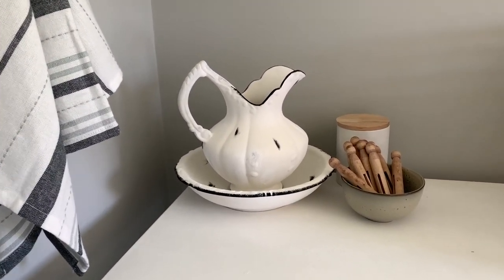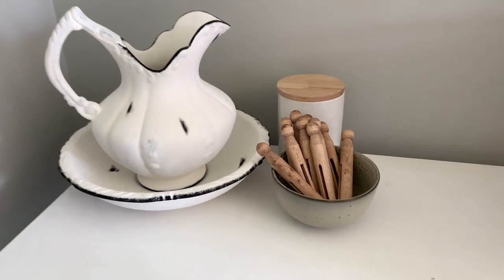FARMHOUSE LAUNDRY MAKEOVER | DIY LAUNDRY BENCH | LAUNDRY ORGANISATION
ABOUT THIS VIDEO:
In this video I will be showing you how to create a super easy laundry folding table, as well as how I have decorated my laundry in a more farmhouse style. I will also be showing you inside my cupboards and how I have everything organised.